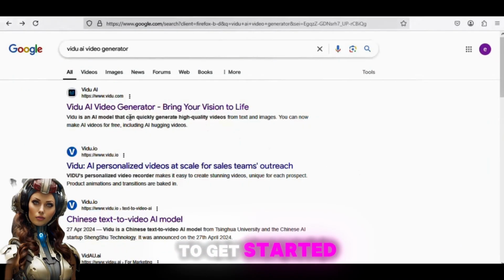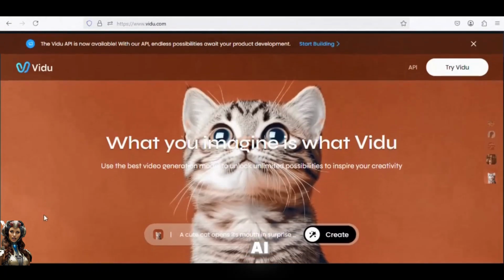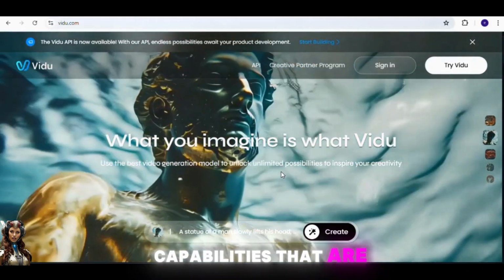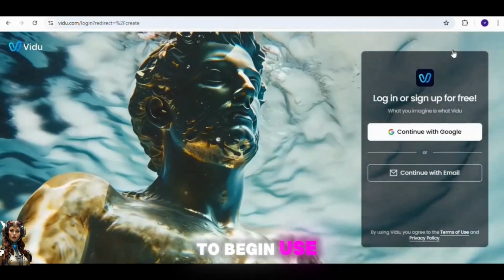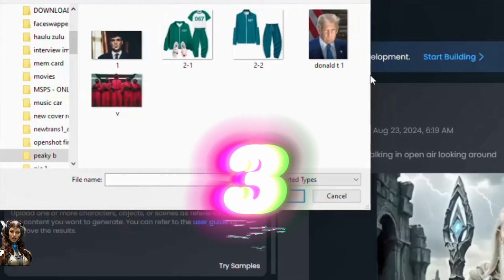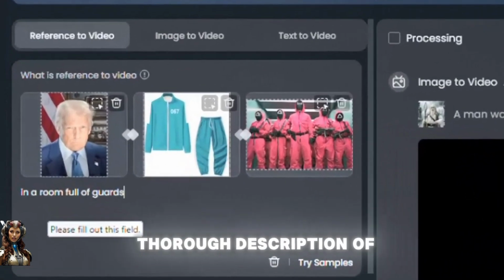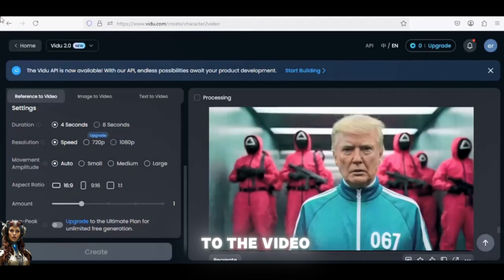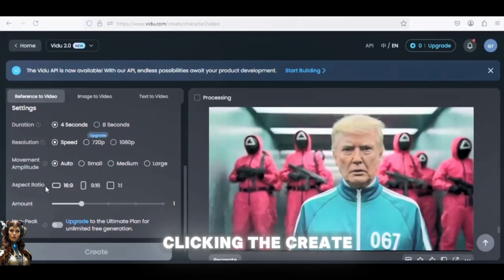STEPS TO CREATE AI PARODY VIDEOS:AI TRAILER FOR SQUID GAME SEASON 3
Hey there, future comedy geniuses and content creators! 👋 Are you ready to unlock the secret to creating hilarious, jaw-dropping parody videos in just minutes? 🕒🎥 Whether you're a seasoned editor or someone who’s never touched a video app before, this video is your golden ticket to becoming the next big thing in the world of parody! 🌟

Welcome to "How ANYONE Can Create Parody Videos in Minutes!"—the ultimate guide to turning your funny ideas into viral masterpieces without breaking a sweat! 😂🔥 Imagine this: You’re scrolling through your favorite shows, movies, or memes, and suddenly, inspiration strikes. With just a few taps on your phone or computer, you’re crafting a parody so good, it’s racking up views, likes, and shares faster than you can say "Oscar-worthy!" 🏆✨

In this video, we’re diving into the easiest, fastest, and most beginner-friendly tools and techniques to create parody videos that’ll have your audience laughing, sharing, and begging for more. 🎉 From picking the perfect clip to adding hilarious voiceovers, captions, and effects, we’ve got you covered every step of the way. 🎙️💻

So, whether you’re dreaming of parodying the latest blockbuster, a viral TikTok trend, or even your favorite reality TV show, this is your moment to shine! 🌠
TABLE OF CONTENTS:
00:00 Intro "STEPS TO CREATE AI PARODY VIDEOS:AI TRAILER FOR SQUID GAME SEASON 3
01:57 Go to the Vidu AI website and create a free account.
02:45  From the home screen, select the "Reference to Video" menu.
02:51  Upload your reference images. You can upload up to 3 images
03:04 Now, type your prompt in the prompt bar. Describe in detail the video you want to generate, including actions, movements, camera style, and other settings. If you want to learn more about AI videography, pause this video, visit my channel, and learn from these videos.
03:30 : Adjust the settings, such as video duration, resolution, movement, and other parameters. Then, click the "Create" button to start generating your AI parody video.
03:54 : outro.